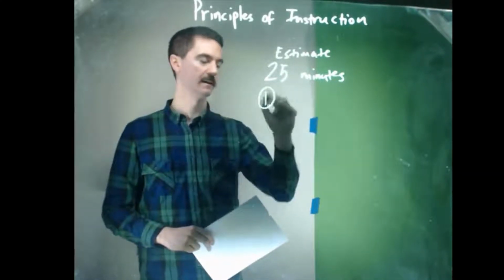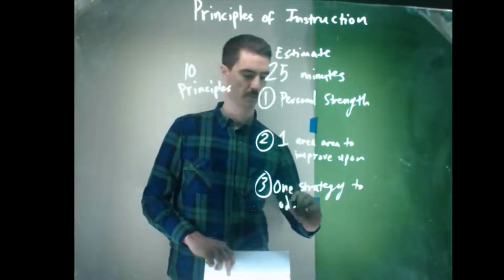edureading Chat - Episode 1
Welcome to edureading – For the past month we have been reading an academic or educational article. This month we read Barak Rosenshines’ Principles of Instruction. This chat will run a little differently to most, for each of the three prompts, you will be asked to watch the compilation of responses and continue the discussion via using the hashtag edureading, feel free to @ the people whose response you found most interesting, or those for whom you have questions.